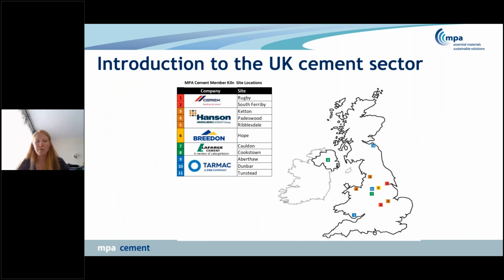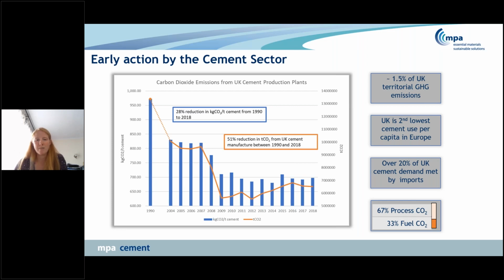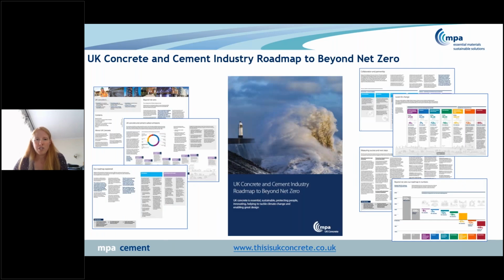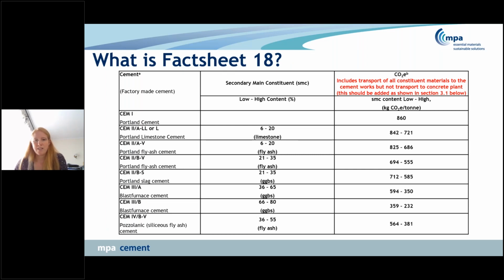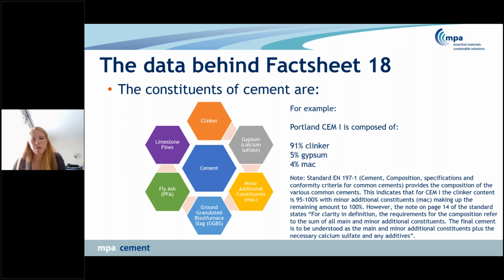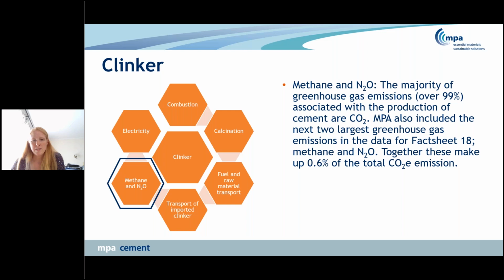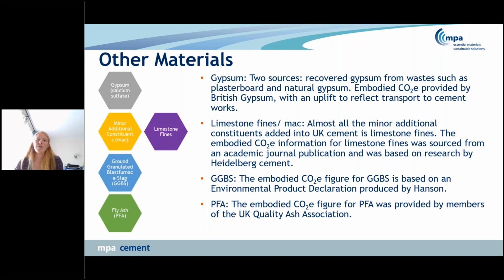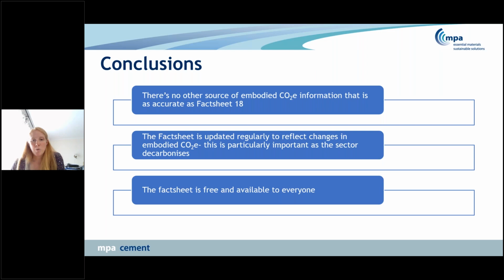Bitesize video: Introduction to Factsheet 18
Presented by: Dr Diana Casey Director, Energy and Climate Change, MPA
This 12- minute webinar introduces MPA's Factsheet 18: embodied CO2e of UK cement, additions and cementitious material and the data that underpins it.